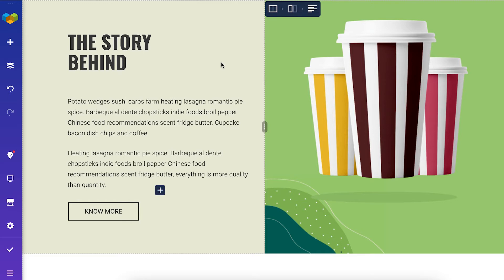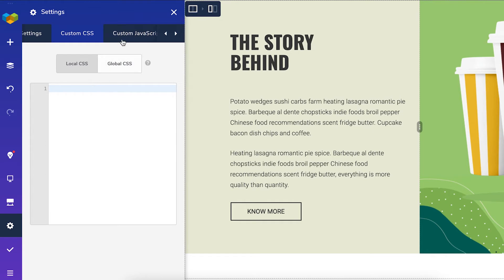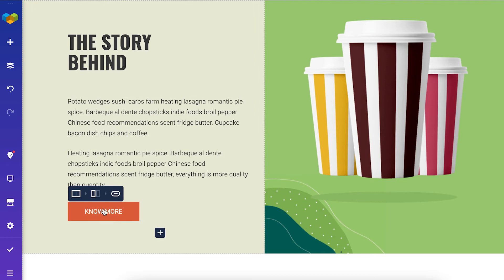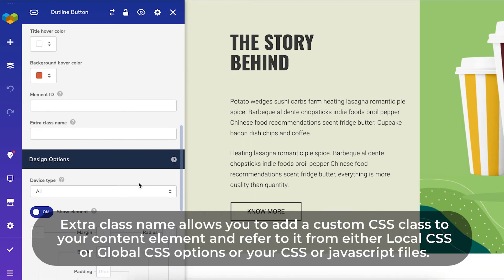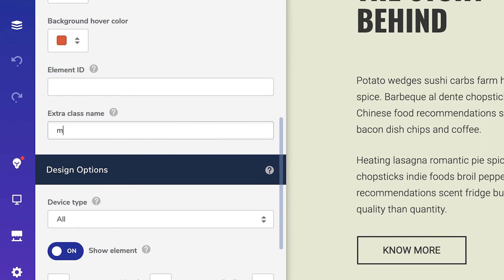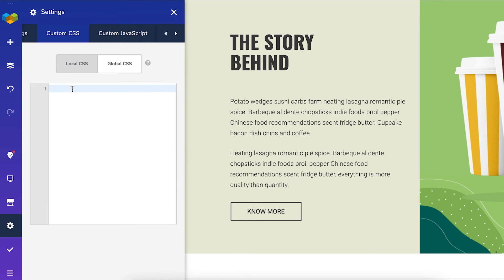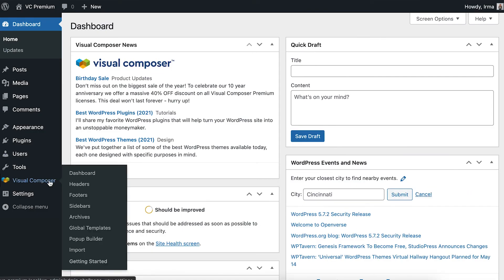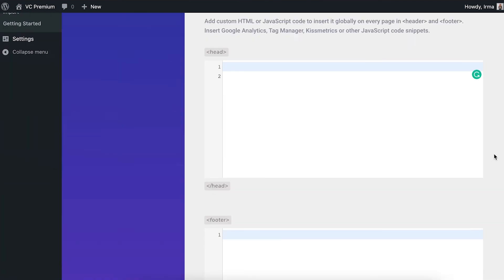How to Add Extra Class Name and Custom CSS and Javascript in Visual Composer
Visual Composer allows you to add additional CSS or Javascript code directly from the editor. Learn how to that by following our tutorial.